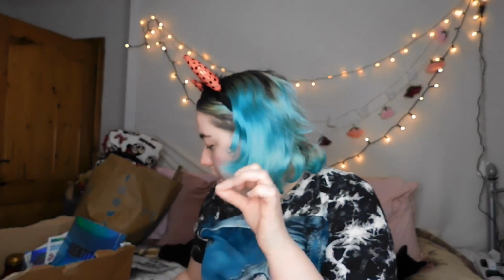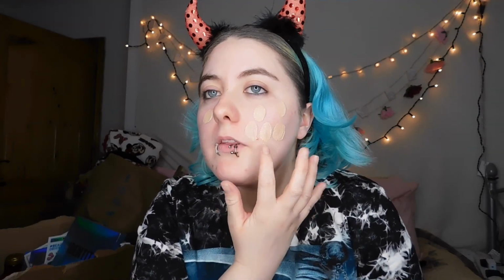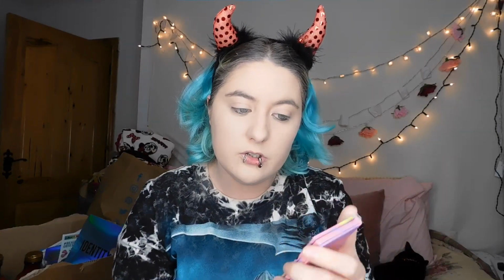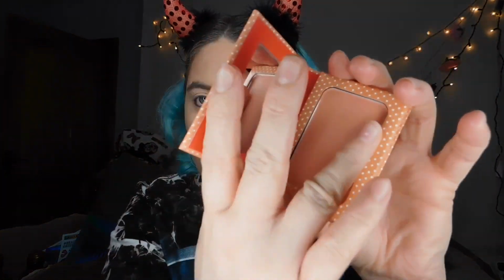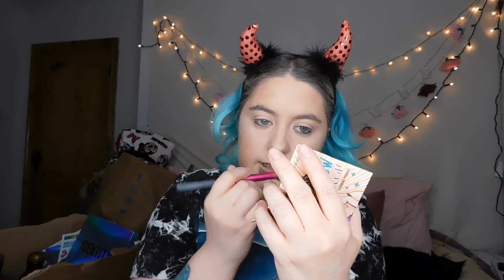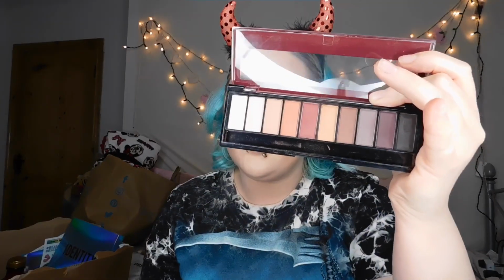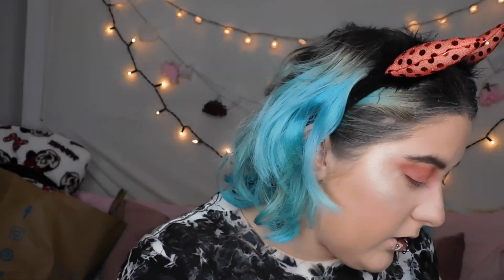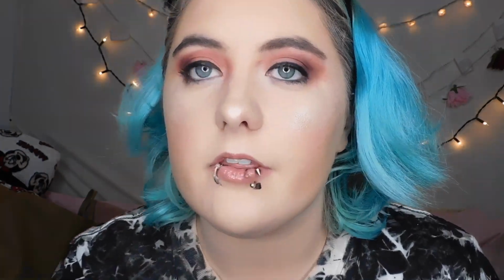FULL FACE OF MISSLYN MAKEUP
Thank you babes for the on going support and love I love you and wouldn’t be making video without y’all ❤️💖

if you have any makeup you would like to request I try leave them in the comments below !💕

name : sickeningqueer3